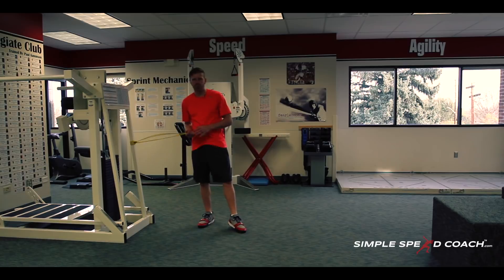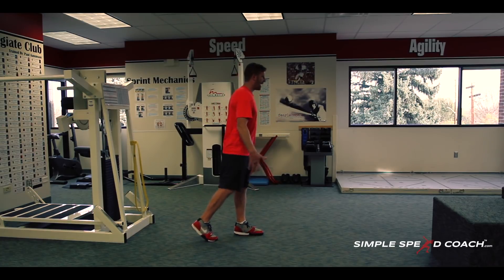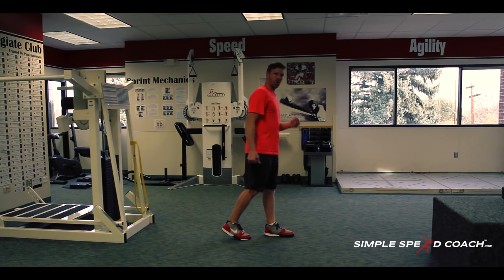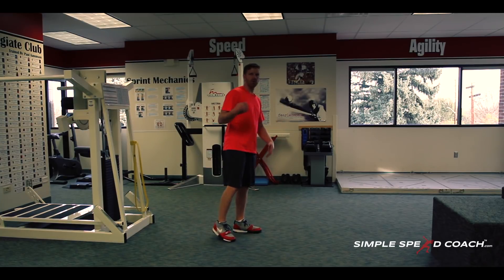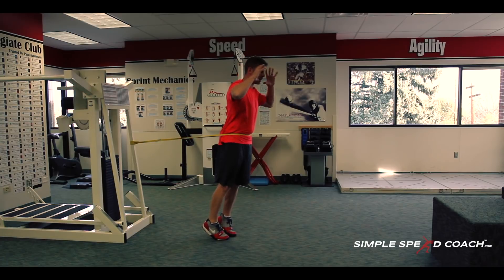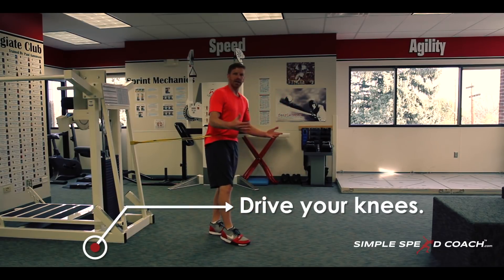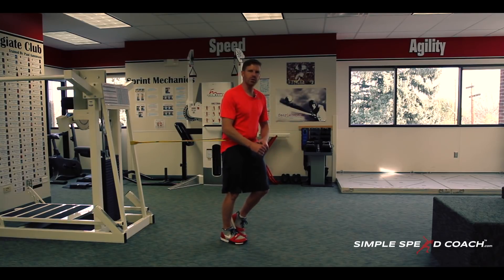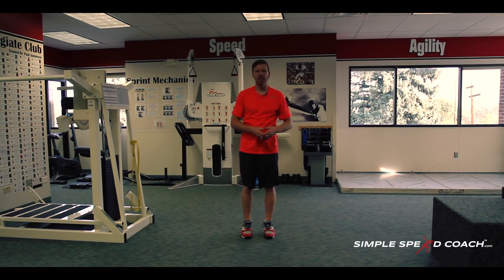Speed Drills: Banded Heel to Butt High Knees (High Knee Butt Kicks) | Sprinting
Speed Training and Sprinting Form:

Improve backside sprint mechanics, forward lean and sprint technique with Banded Heel to Butt High Knees. This speed drill will also help you understand how to properly perform high knees in your warm up.